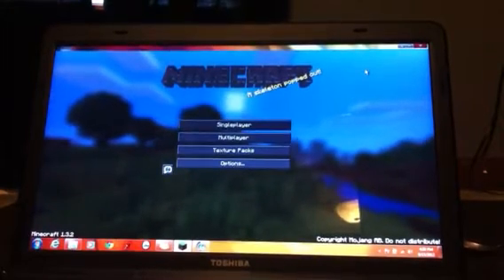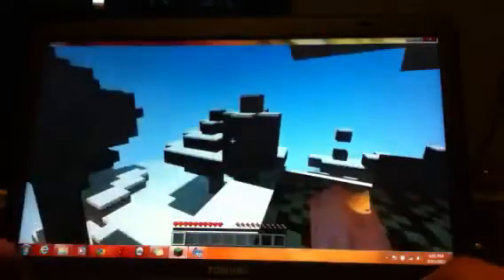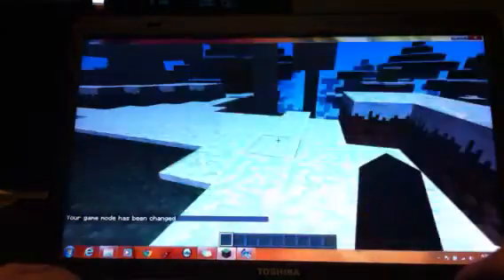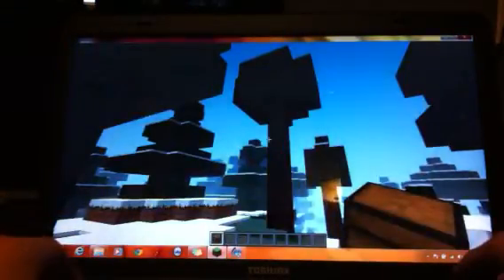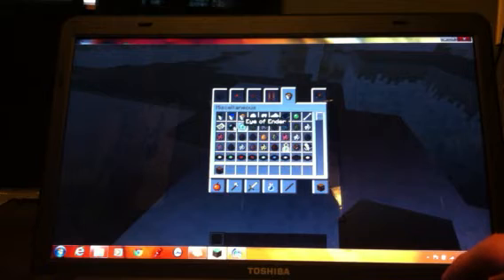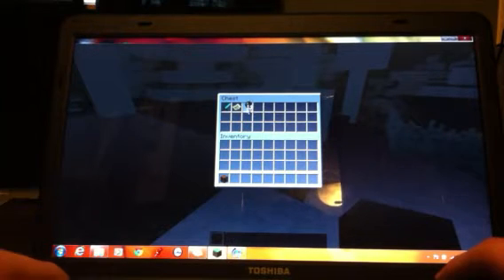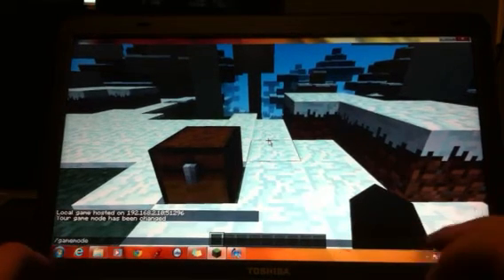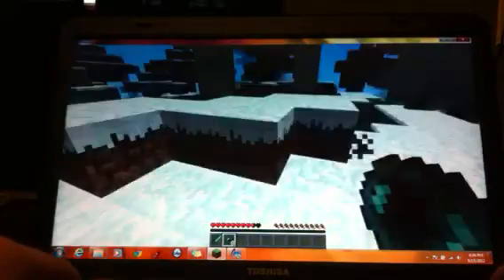How to get what ever you want in minecraft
Ninja